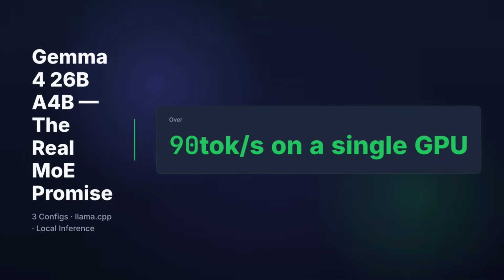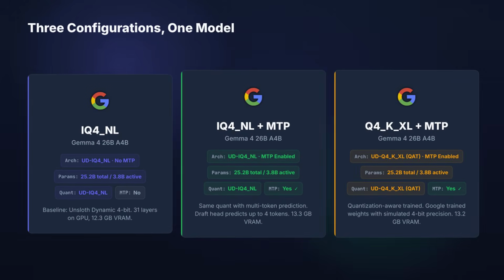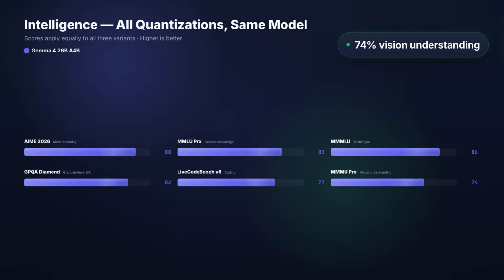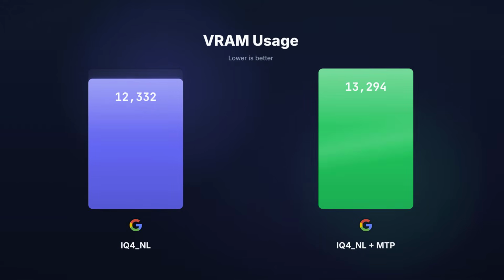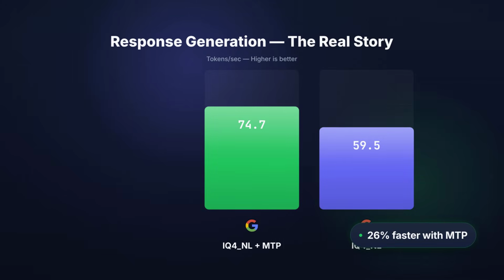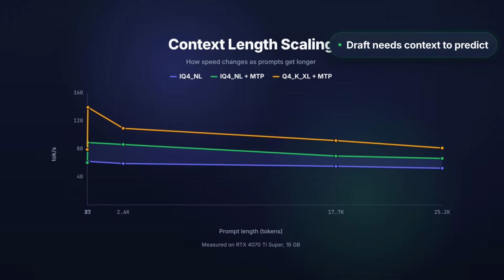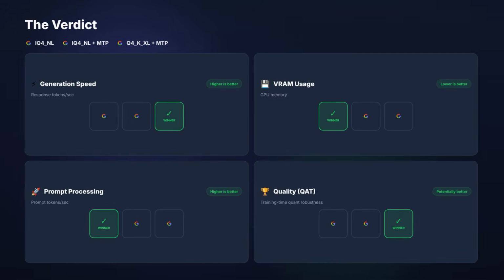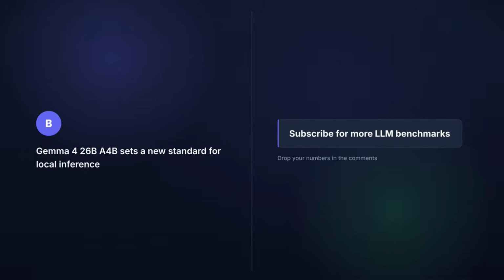Gemma 4 26B A4B: 102 Tokens/sec on a Single GPU?!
Can a free open-weight model really deliver near-31B intelligence at over 100 tokens per second on a single gaming GPU? I tested Google DeepMind's Gemma 4 26B A4B — a Mixture-of-Experts model with 25B total parameters but only 3.8B active — in three llama.cpp configurations to find out.

 • Standard Unsloth Dynamic IQ4_NL quant
 • IQ4_NL + Multi-Token Prediction (MTP)
 • Quantization-Aware Training (QAT) variant — Q4_K_XL + MTP